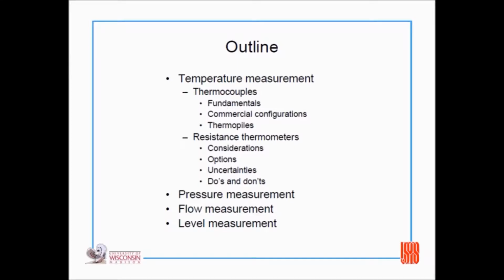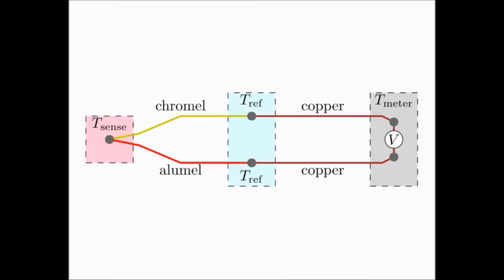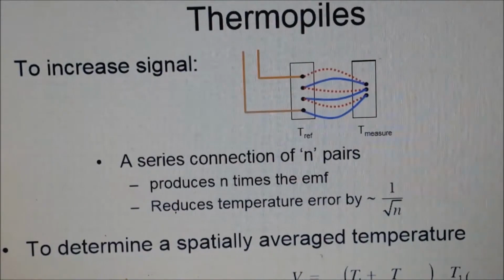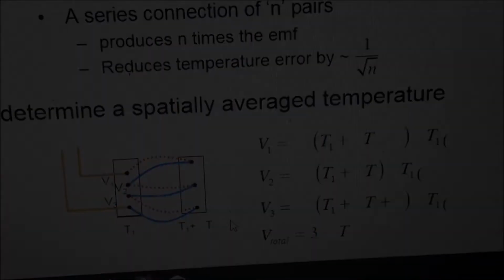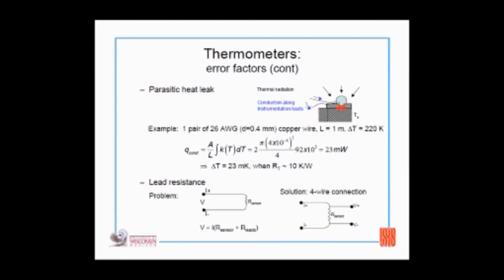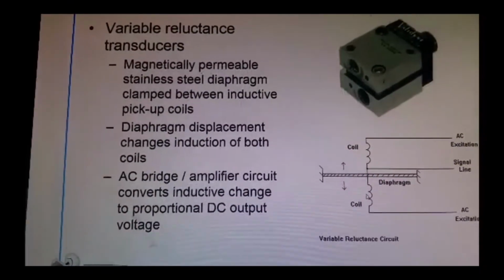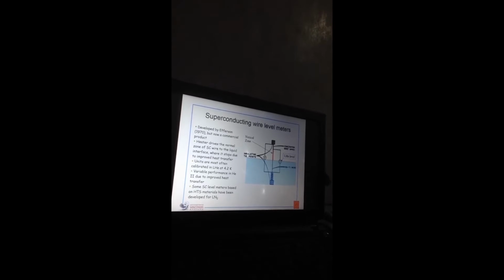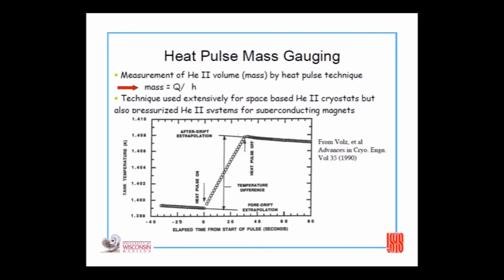Instrumentation and Control Engineering (Types of Instrumentation)